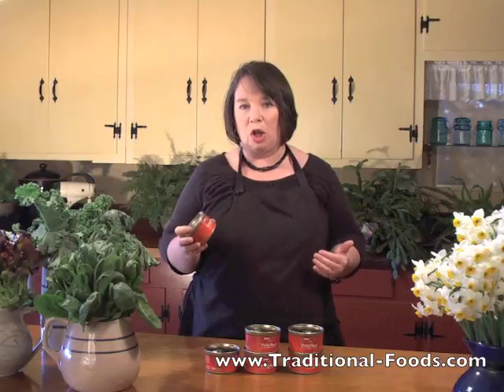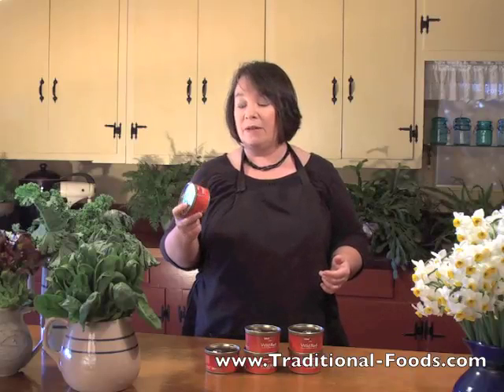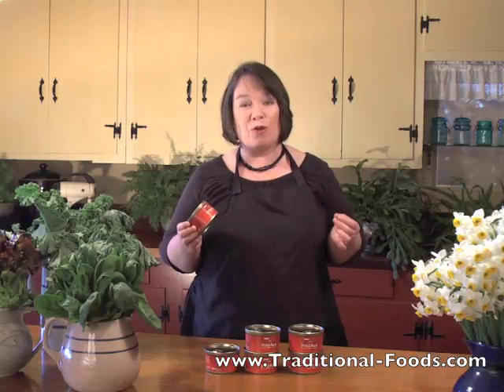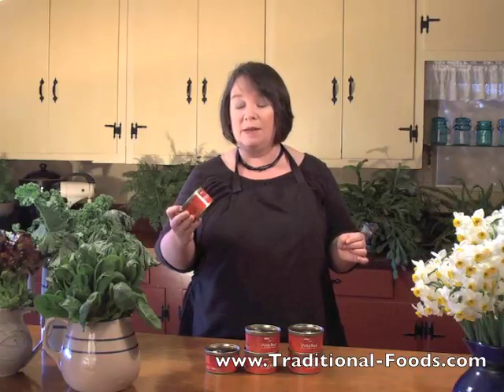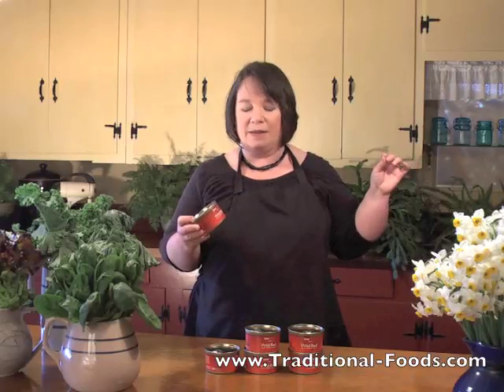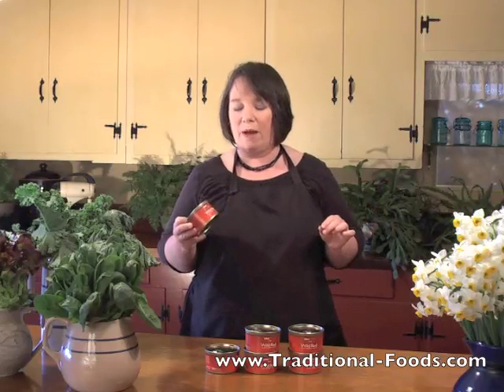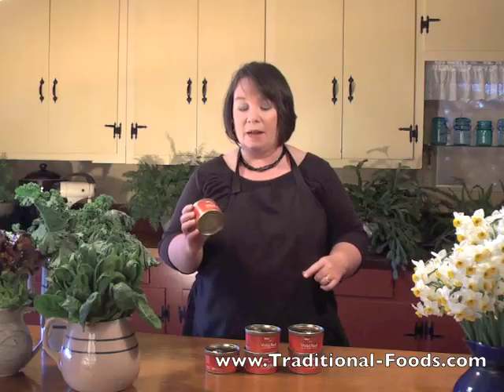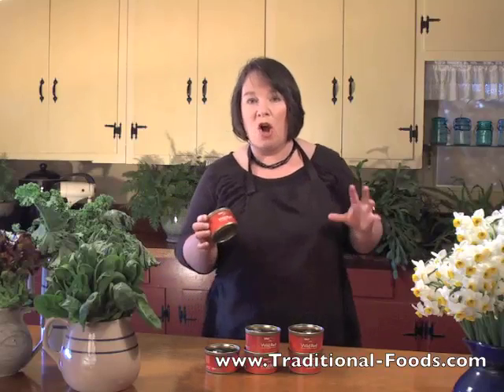Canned Salmon Review: Wild Alaskan Sockeye Salmon Review